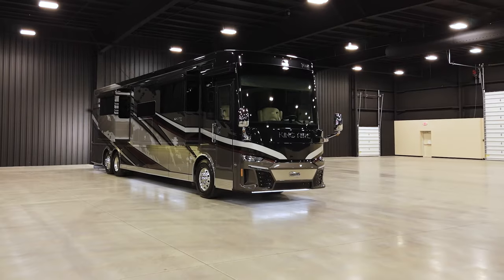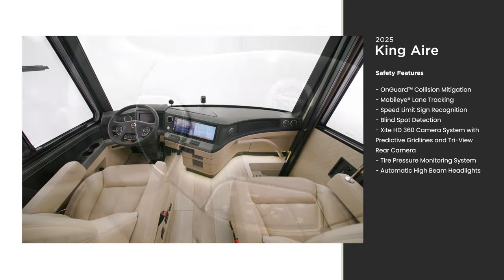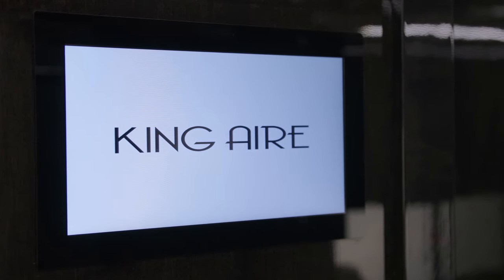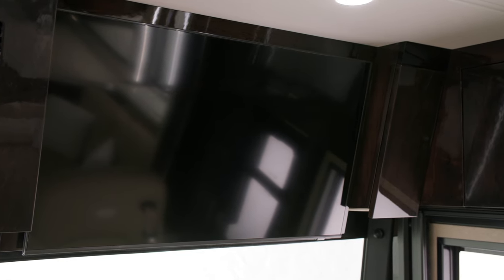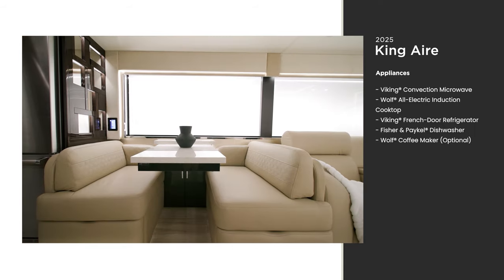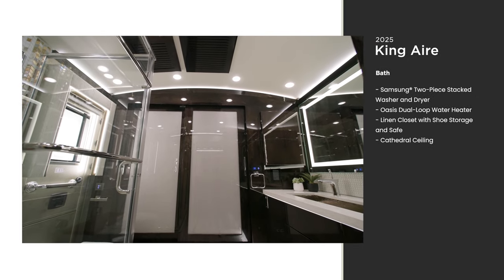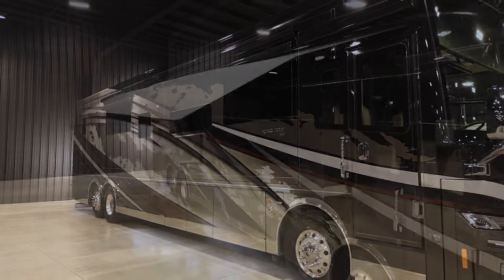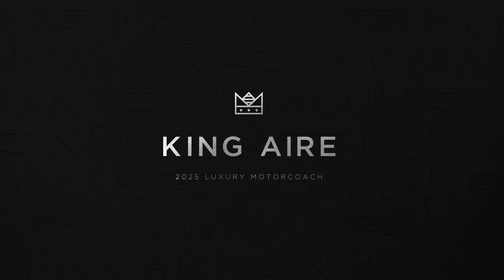2025 King Aire Official Tour | Luxury Class A Coach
When only the finest will do, the 2025 King Aire awaits you. The most luxurious coach on the road today, the King Aire includes features not found on any other Newmar, as well as a unique, modern style all its own.